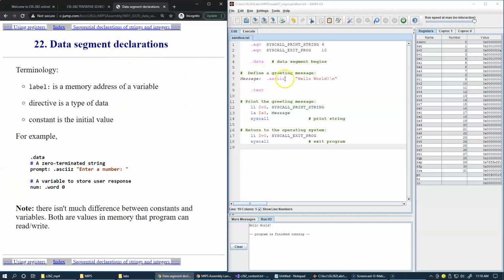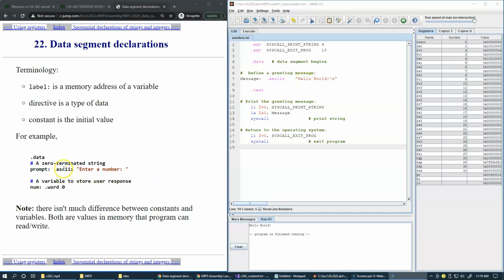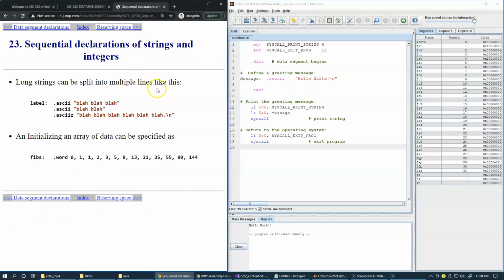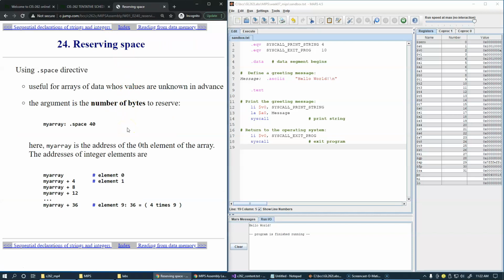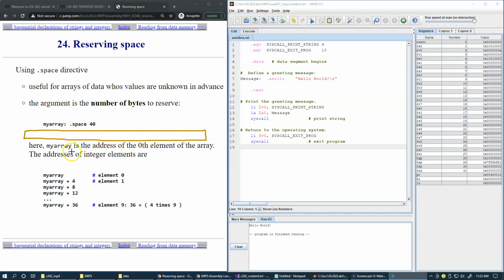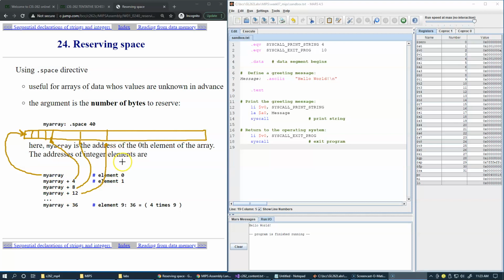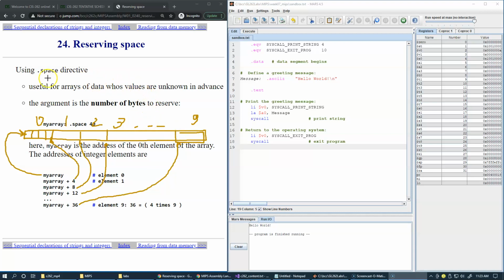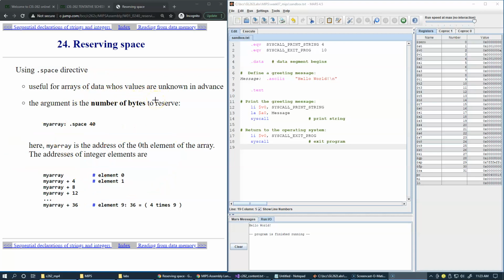7.7 Variable declarations, arrays, and reserving memory in data segment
7.7 Variable declarations, arrays, and reserving memory in data segment